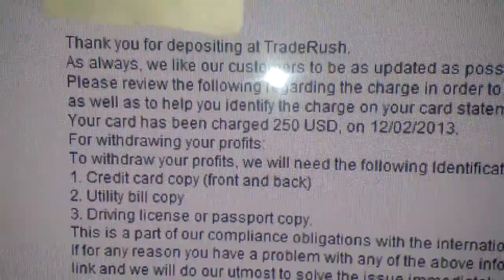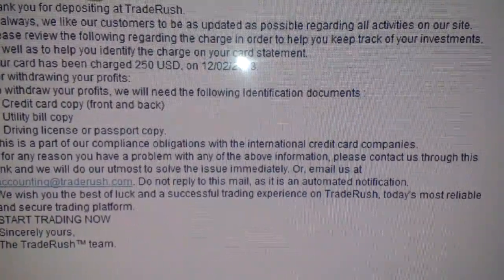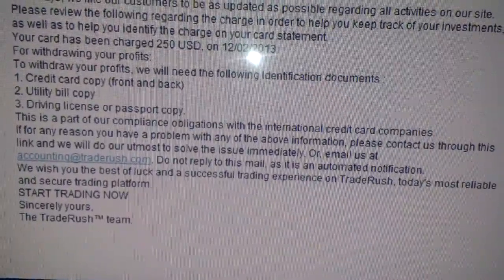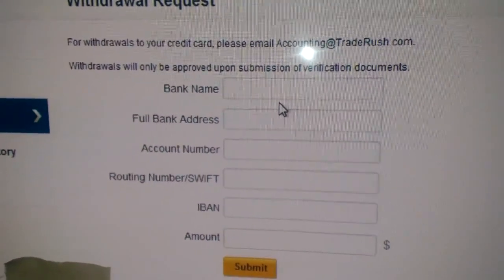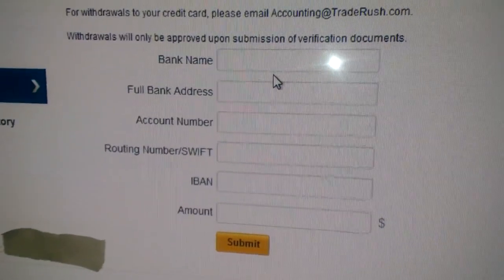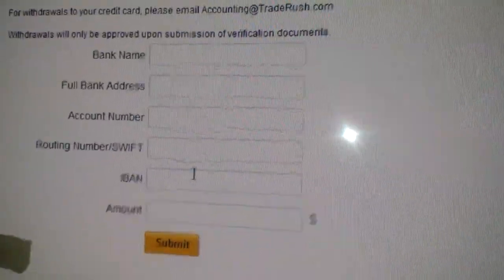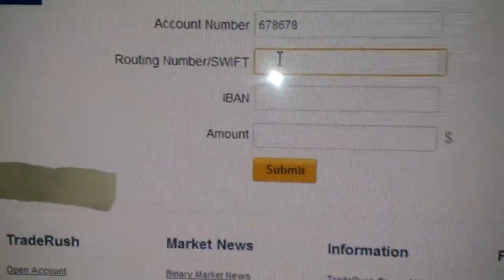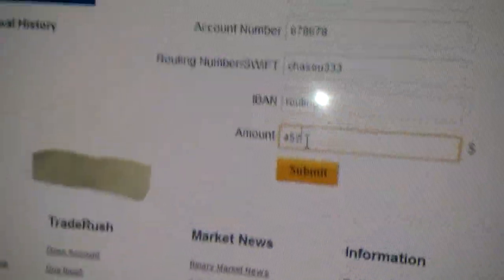How to Withdraw from Traderush Platform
TradeRush Full Review – A more Familier Brand of SpotOption
TradeRush 60 seconds Binary Options was only recently launched but already claimed a respective place in the raising brokers list. TradeRush was listed in many review sites as a refreshingly innovate binary options broker and the ongoing updating of this broker’s site is an example for many other new binary options brokers. TradeRush platform is based on SpotOption 100% web based platform so there is no need for any software to be downloaded. TradeRush offers its costumer fair In-the-Money return but the main advantage of TradeRush lies in the trading options. In TradeRush, a trader can trade options with an expiry of 60 seconds, which is the main extra feature TradeRush offer, but there are many more others- One Touch options for weekend trading, Option Builder which allows the trader to decide for themselves what will be the return and refund for a certain option and last but least, Pro trader for advanced traders with many innovate charts. These great trading tools brought the inexperienced TradeRush broker to the attention of many traders and review website. However, it seems like the return are not matched with the trading options. Unfortunately, the maximum profits are around 75%, average low compared to the biggest brokers.

binary options, options, binary options trading